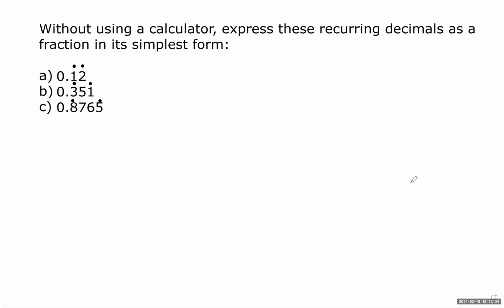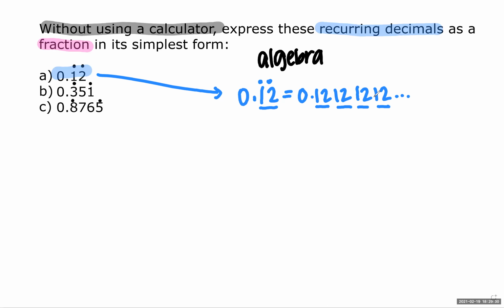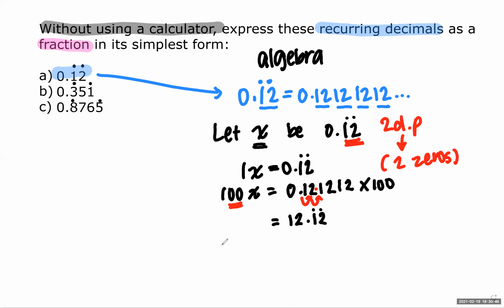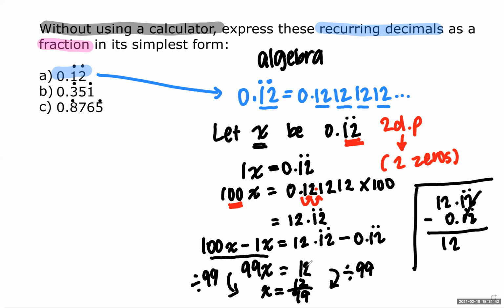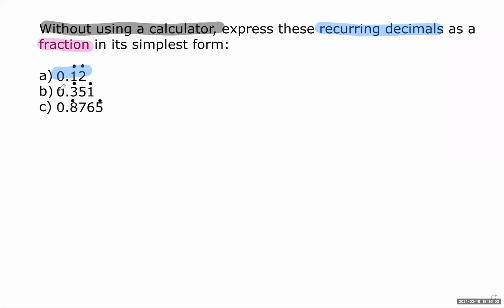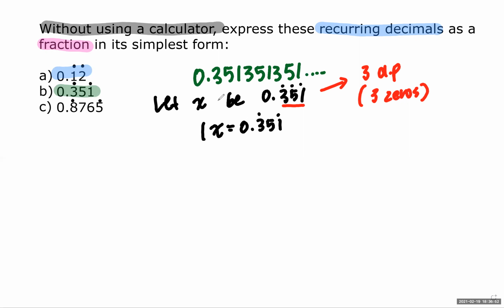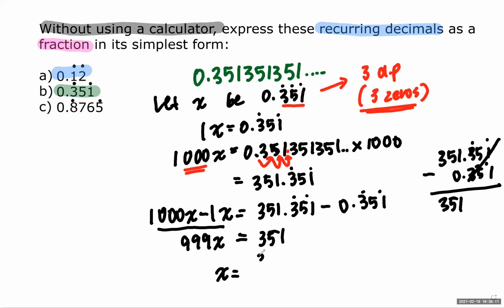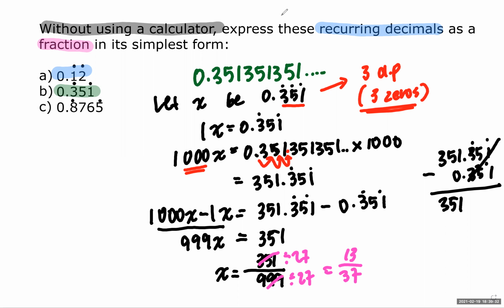Real Numbers - how to express recurring decimals as fraction